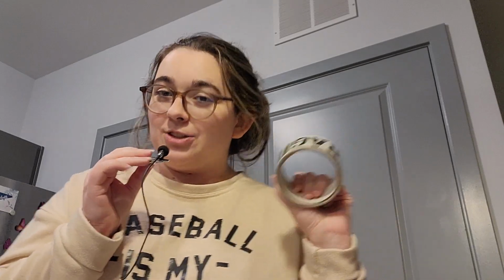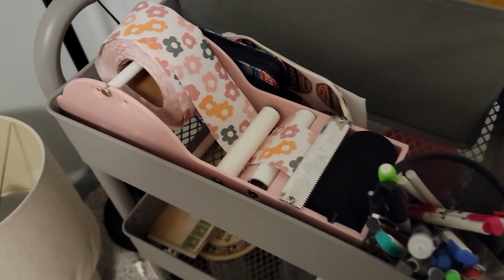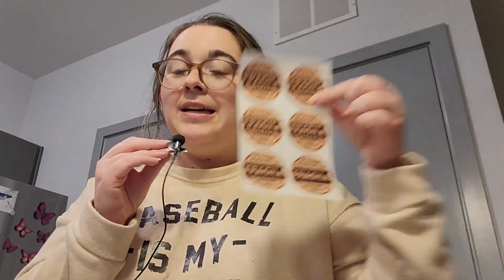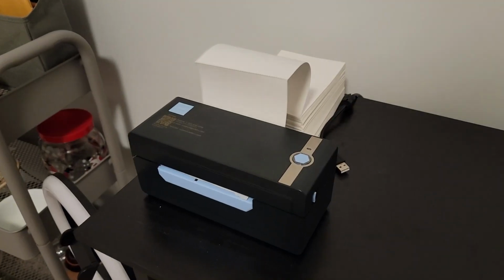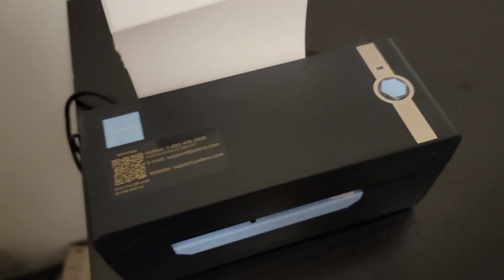Shipping Must Haves for Etsy Shops! | Vlogmas Day 16 | Small Business Tips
Business Supplies *NOT AFFLIATE LINKS*
Tissue Paper:
Kraft Paper:
Scotch Protective Wrap:
Fragile Stickers:
Cardboard Boxes:
Smaller Cardboard Boxes:
Digital Scale:
Fragile Design Packing Tape:
Thermal Printing Labels:
Thermal Printer: